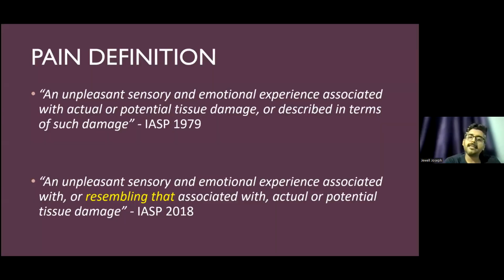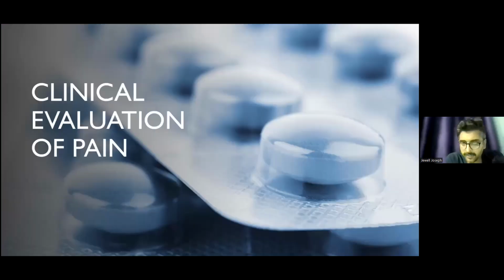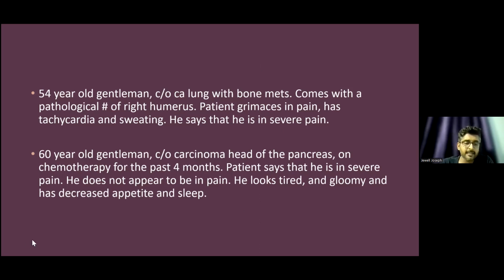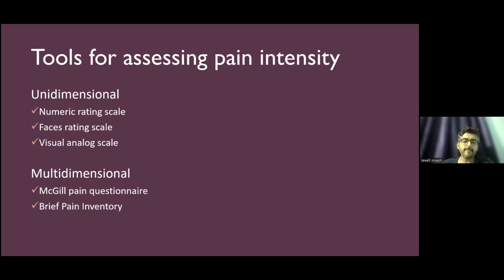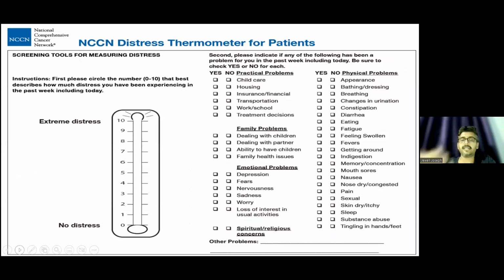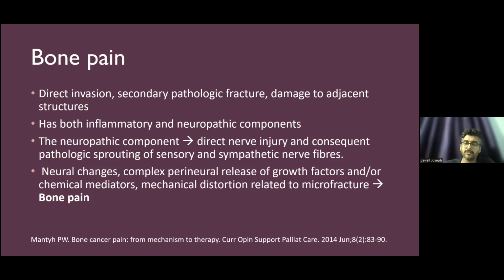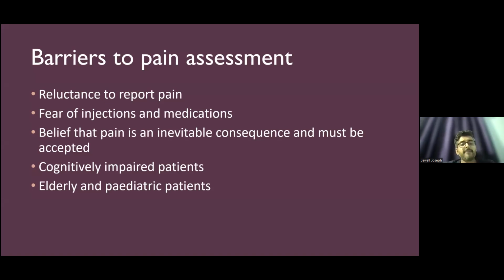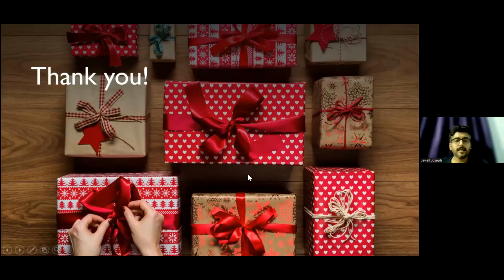Pallium India- PMEP 03- Assessment and types of pain- Dr Jewell Jospeh